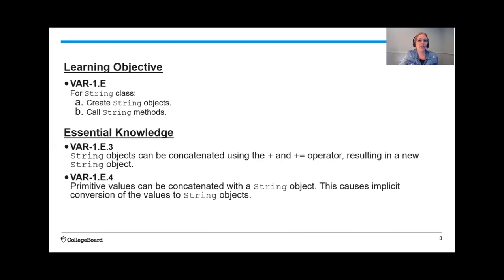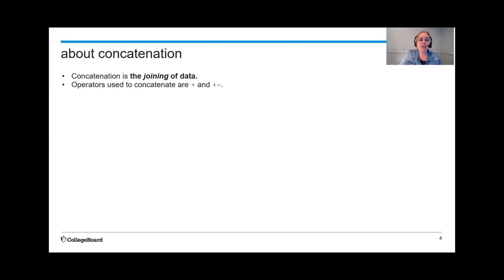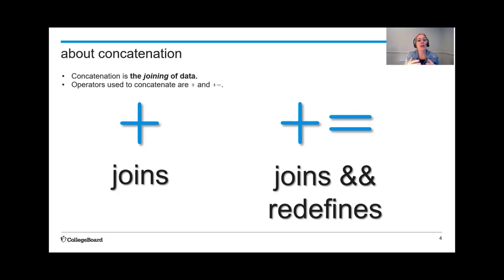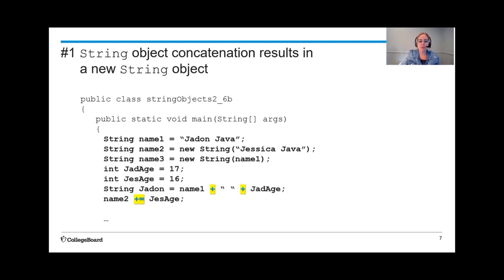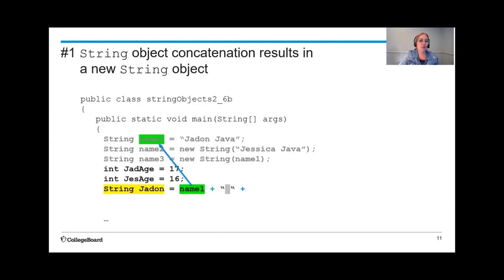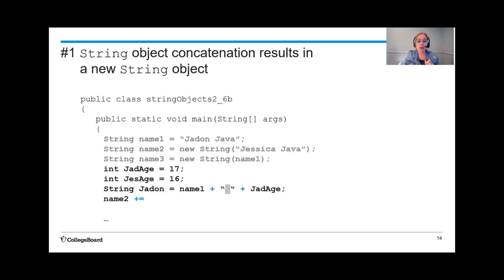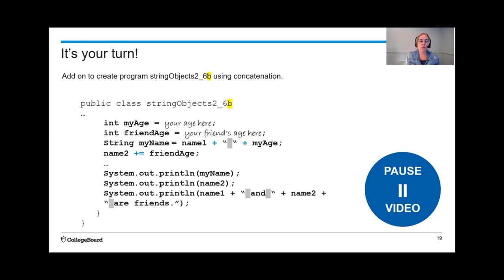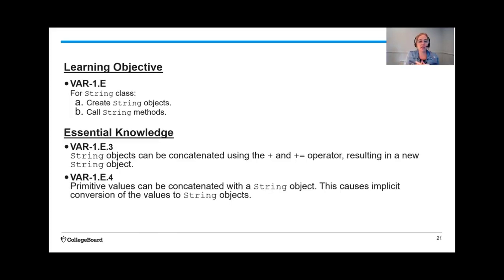AP CSA 2.6 Day 2 Strings, Concatenation, and More